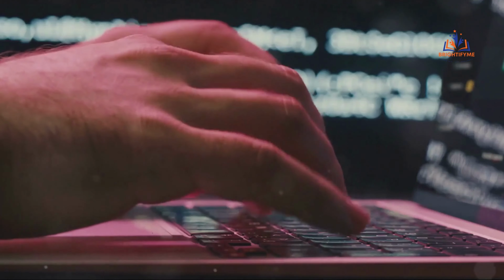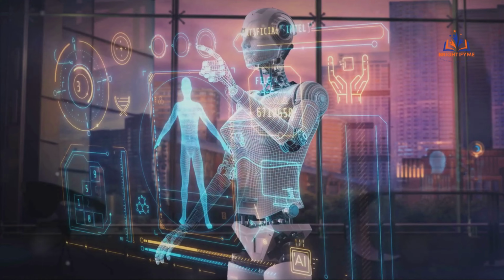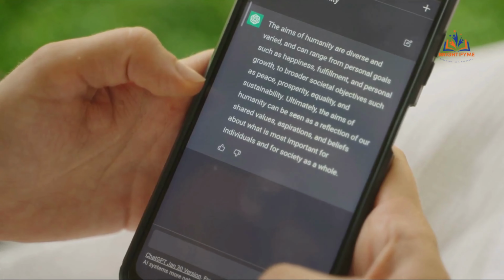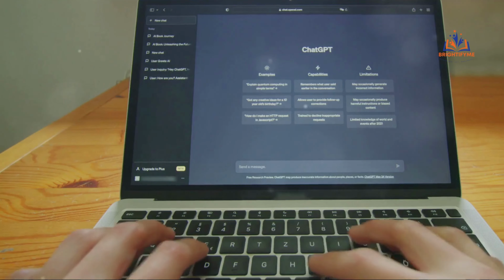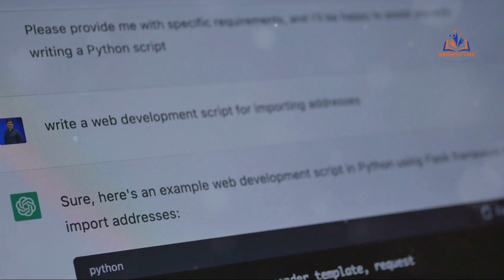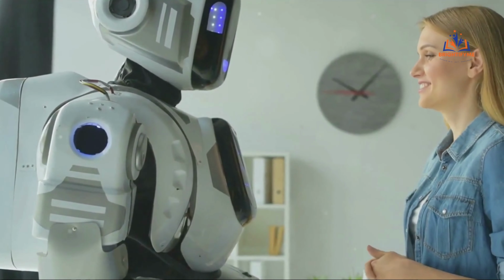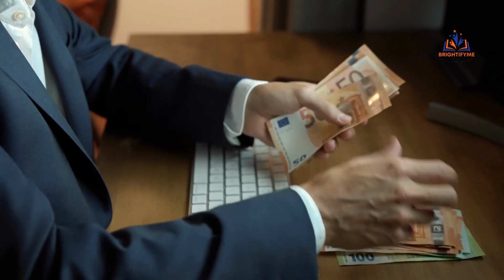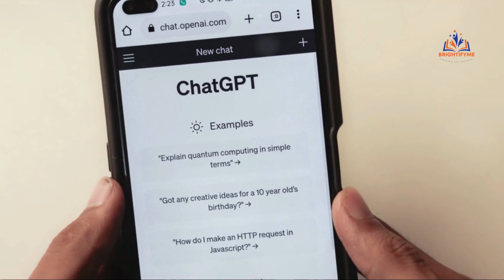Chat GPT 4 Explained: How to Make Money With CHATGPT?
Everything You Need to Know About Chat GPT Prompts?

A brand-new AI chatbot called Chat GPT 4 is sweeping the globe. In comparison to earlier chatbots, it is stronger and more adaptable. The enormous text and code dataset that powers ChatGPT 4 allows it to be utilised for a wide range of activities, such as:

creating text in creative forms, such as poetry, code, screenplays, music, emails, letters, etc.
Providing thorough and enlightening responses to your inquiries, regardless of how complex, unusual, or open-ended they may be.
following your commands and conscientiously fulfilling your wishes.
Although ChatGPT 4 is still under development, it has the potential to completely alter how humans communicate with computers. We'll look into Chat GPT 4 in this video, including what it is, how to use it, and why it's so interesting.

Here are a few activities you may perform using Chat GPT 4:

Make creative works like poetry, stories, scripts, and song lyrics with it.
Use it to get the answers to all of your queries, even the most difficult and complicated ones.
Use it to finish activities like coding, translating languages, and sending emails.
Make use of it to increase your knowledge and discover new stuff.
Use it for entertainment and amusement.

A versatile tool, ChatGPT 4 is a powerful one with many possible applications. Although it is still in development, it is currently a useful tool for anyone who wants to learn more about artificial intelligence or utilise it to boost their creativity and productivity.

Use of Chat GPT 4:

Although ChatGPT 4 is still in beta, there are a few ways to use it. On the OpenAI website, you can join the beta waitlist, or you can access ChatGPT 4 through one of the third-party services.

You can use ChatGPT 4 by entering a prompt as soon as you have access to it. The prompt can be anything you like, such as a challenge for creativity, a query, or a demand. After then, ChatGPT 4 will produce a response in response to your instruction.

The following advice is for utilising Chat GPT 4:

When giving instructions, be as detailed as you can. The more explicit your request is, the better ChatGPT 4 will be able to comprehend it and produce an appropriate response.
In your prompts, include keywords.

ChatGPT 4 is able to comprehend and react to keywords because it was trained on a big dataset of text and code. You may get ChatGPT 4 to provide more pertinent and enlightening responses by including keywords in your prompts.
Play around with various prompts. Trying out various prompts is the best way to become familiar with Chat GPT 4. Try to stretch ChatGPT 4 as far as you can by generating as many different types of responses as you can.
A versatile tool, ChatGPT 4 is a powerful one with many possible applications. You may start utilising Chat GPT 4 to increase your productivity, creativity, and learning by applying the advice above.

The information provided in this video is for general informational and educational purposes only. The content presented is based on personal experiences, research, and opinions. It is not meant to serve as an alternate for counsel or advice from professionals. Always seek the advice of qualified professionals or experts before making any decisions based on the information provided in this video.

📌 Note:
The views and opinions expressed in this video are solely those of the content creator and do not necessarily reflect the views or opinions of any companies, organizations, or individuals mentioned. Any references to third-party products, services, or websites are subject to change without notice.

Your trust and support mean a lot to us!